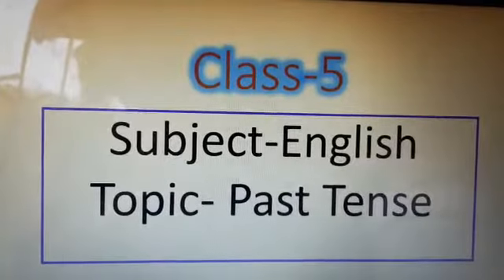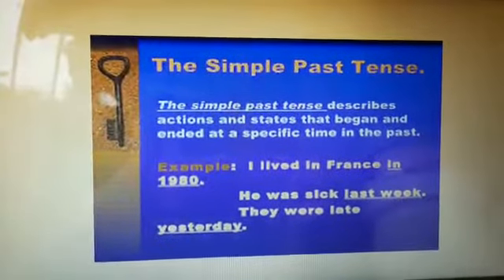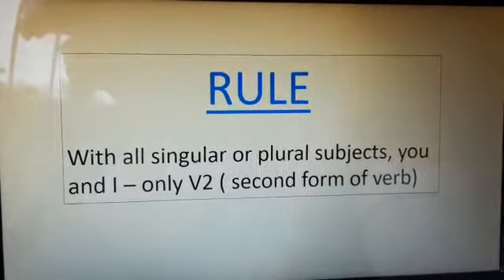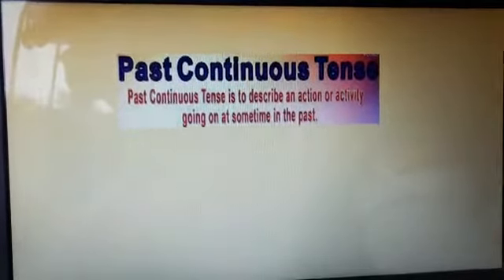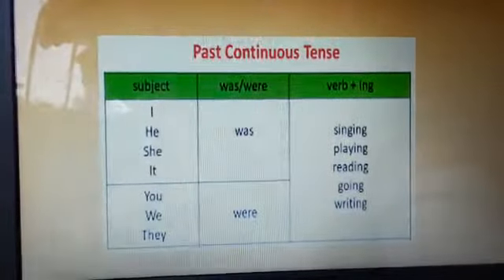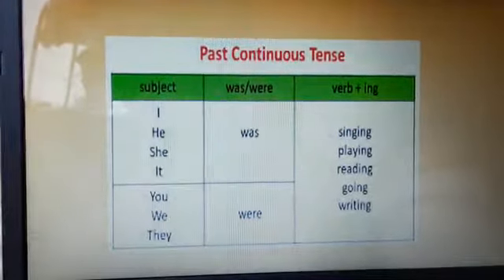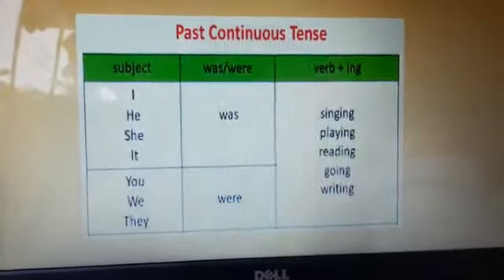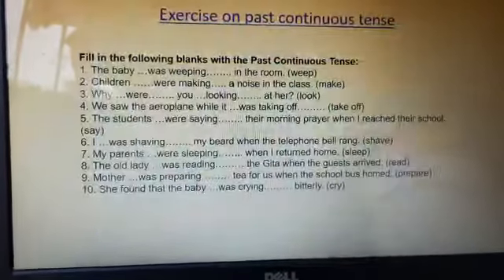Class V English Past Tense